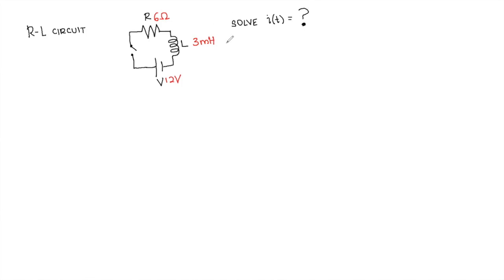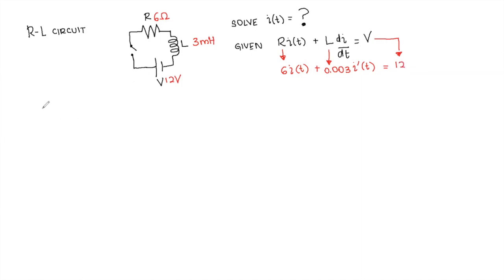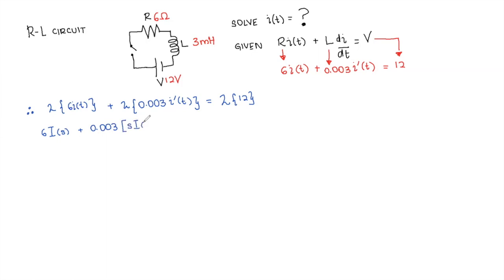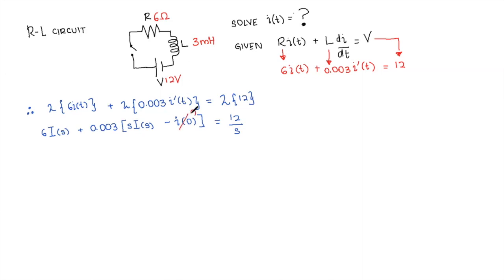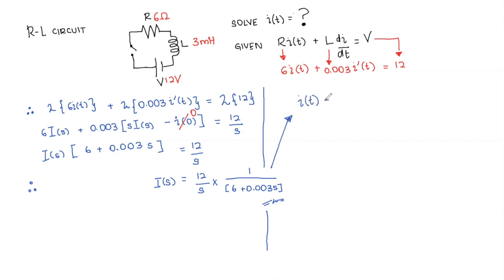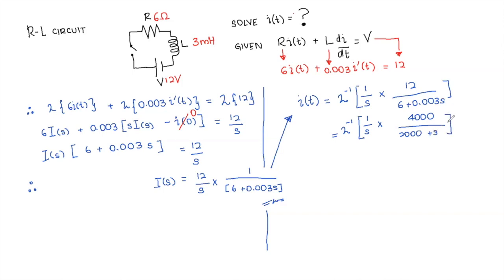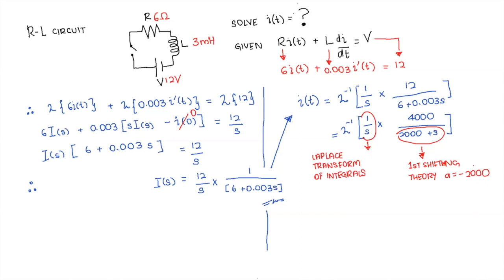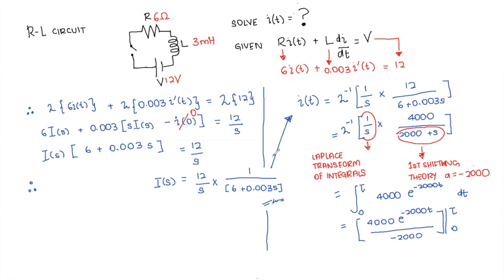LAPLACE 7 CASE STUDY OF AN R L CIRCUIT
This is a case study of solving a differential equation of an RL circuit via Laplace Transform